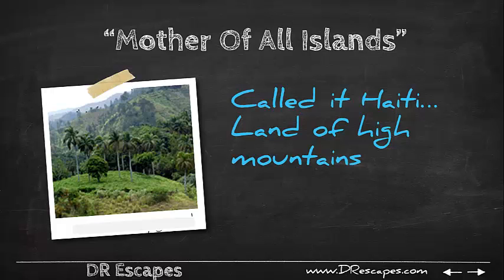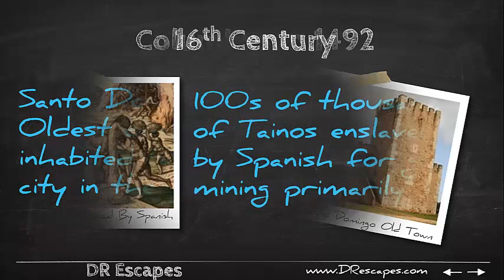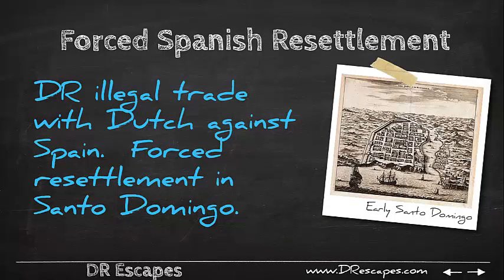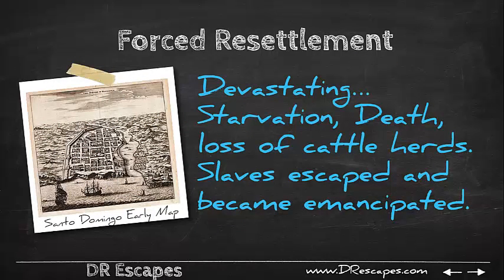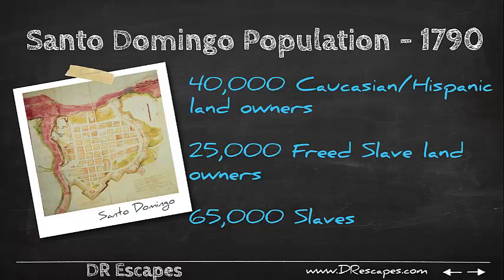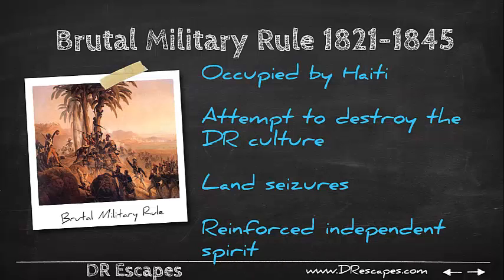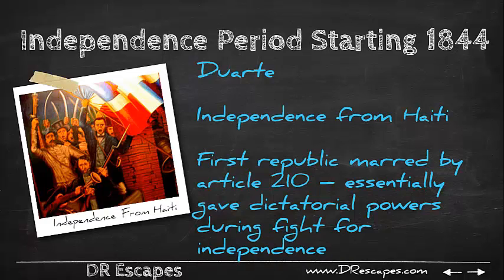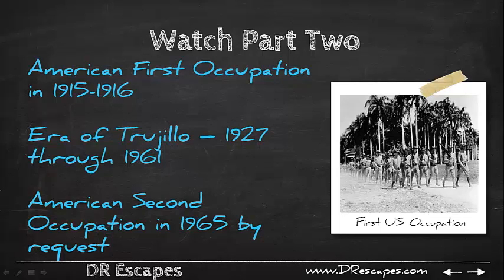Expat Guide To The Dominican Republic - Part 2 - Early History of the DR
The Expats Guide to the Dominican Republic answers many of the questions we routinely get from Americans, Canadians and Europeans who are exploring expatriation to the Dominican Republic.  This segment of the video series introduces expats to the early history of the island and explains the multi cultural aspects and history of the island of Hispanola.

In future segments of the history series of videos we will cover:

- The two American occupations of the island
-  Haiti's occupation of the Dominican Republic
- Modern day presidents and their policies and how they impacted the island
- Discussion of the Fernandez, Hipolito and Danilo presidencies
-  Exciting development that is occurring in the 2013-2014 timeframe